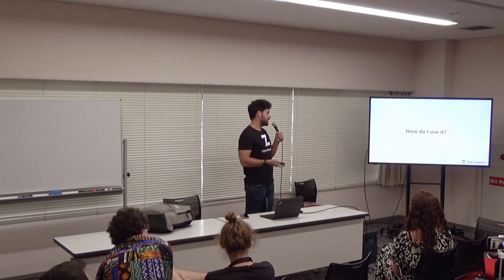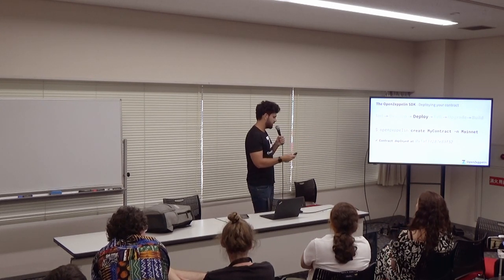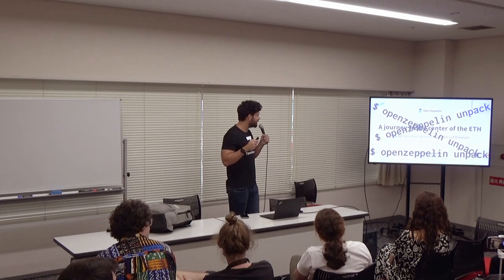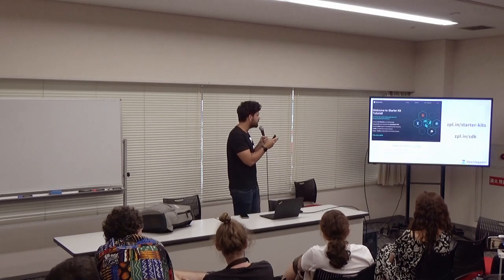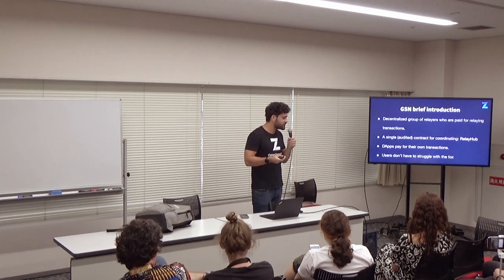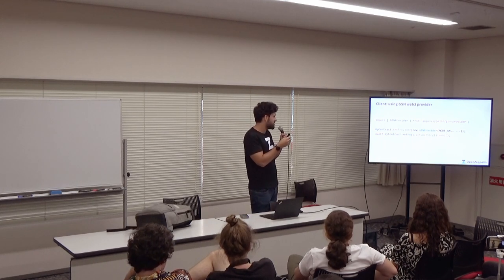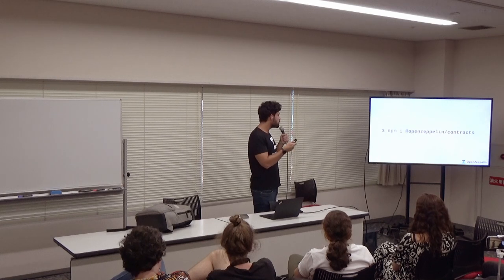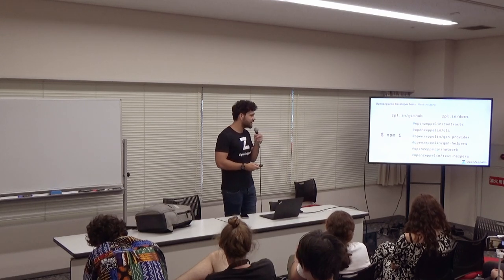A Journey to the Center of the Eth: How OpenZeppelin Aims to improve UX and DX in Ethereum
The Ethereum developer ecosystem is in constant change. Undoubtedly, teams have started to leave the development of Smart Contracts in the background to focus on the development of decentralized applications, and on how to eliminate friction points between users that might not know anything about Blockchain but still need to interact with it. But developer tools are still important and they have to be simple and secure to use. In this talk we will explore how the Gas Station Network is implemented to redefine the interaction between users and DApps in a way that they don't need to have any knowledge on mnemonics, private keys, transactions or gas costs. Moreover, we will go through a set of tools that the OpenZeppelin team developed to make this transition from regular DApps to gasless DApps in a super easy and fast way.

Speaker(s): Juan Bautista Carpanelli
Skill level: Intermediate
Track: UX & Design